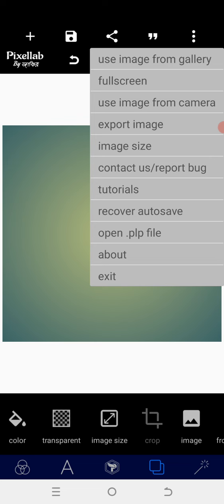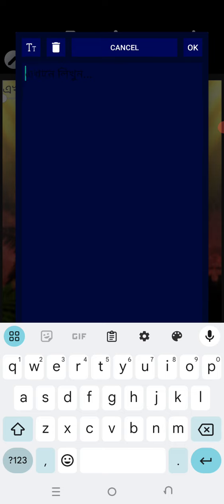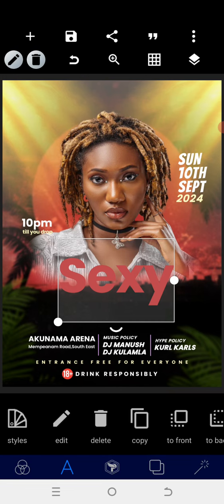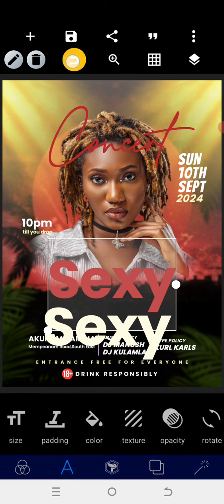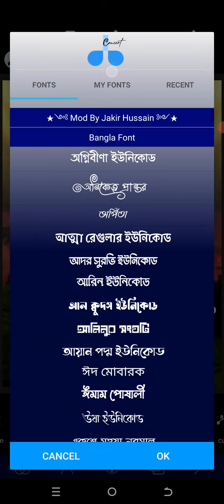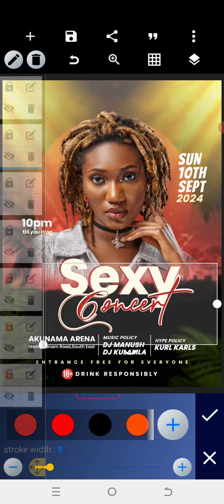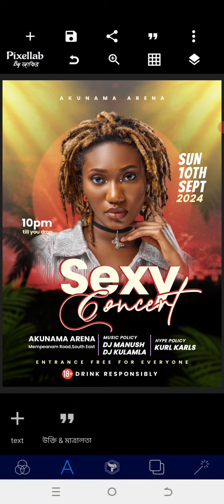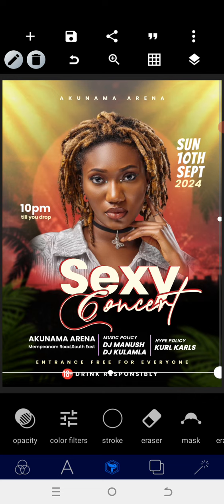How to Create an Elegant Concert Flyer PixelLab Tutorial - Flyer Design Tutorial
In this tutorial, I will show you how to create a concert Poster design on PixelLab - PixelLab Tutorial